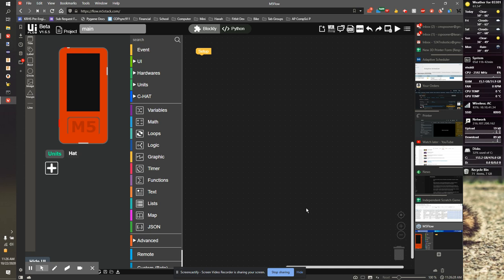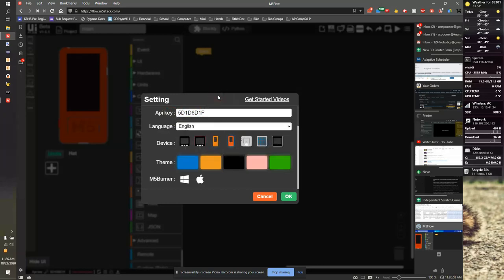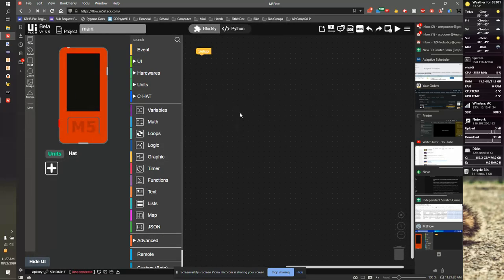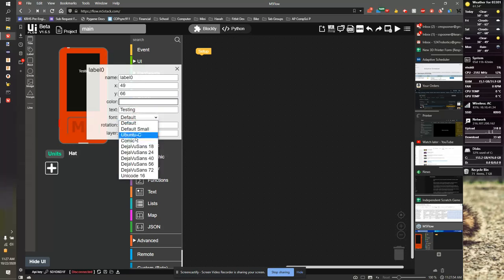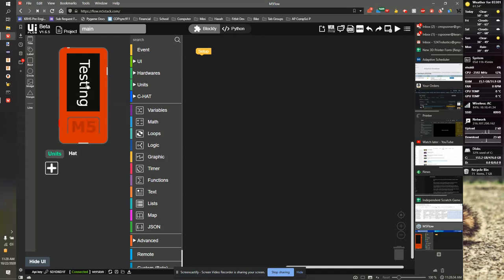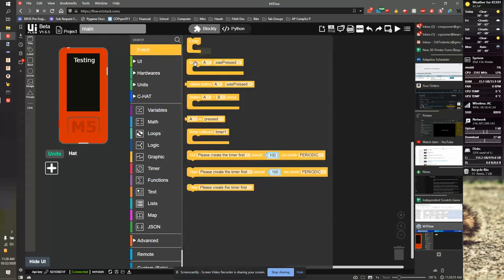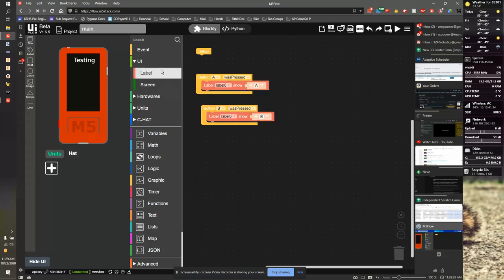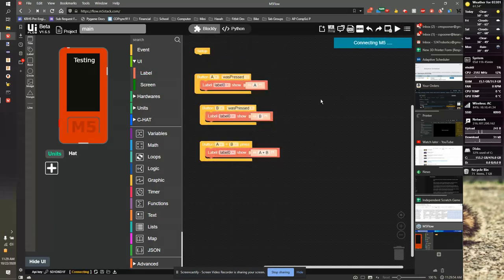Blockly 1 - Setup and Using the Buttons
Using UIFlow and Blockly to write a program that uses the buttons